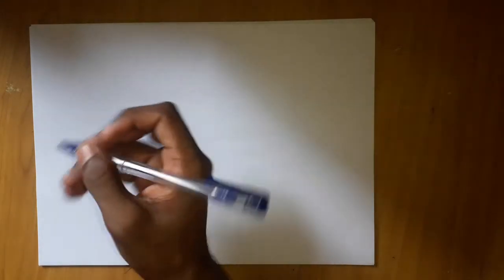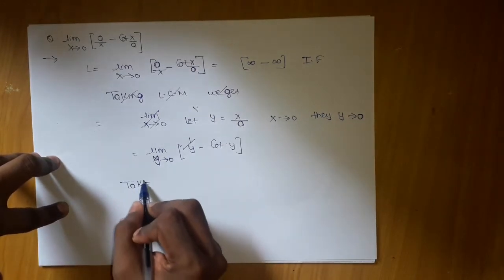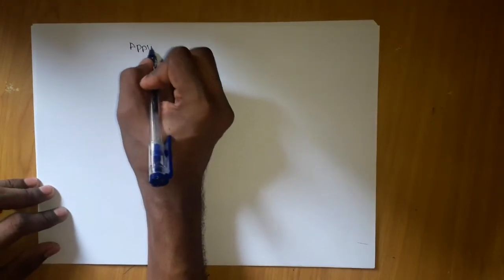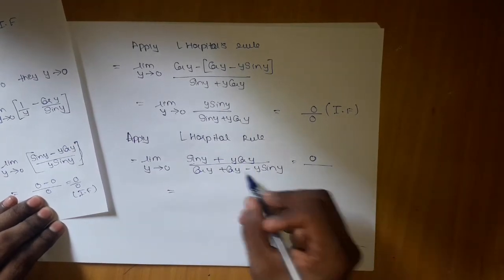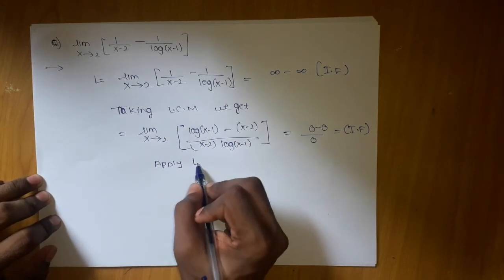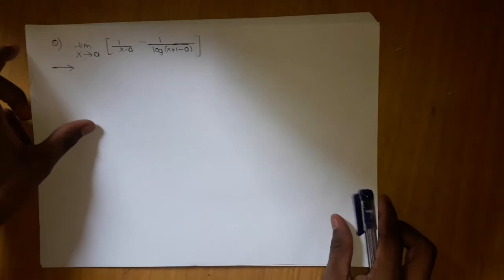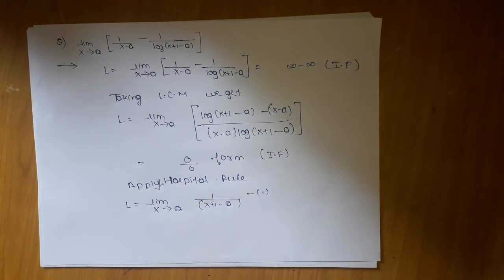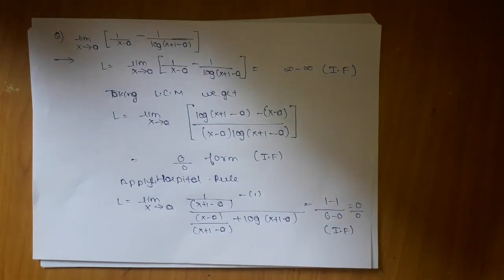#7 LIMITS (ENGINEERING MATHEMATICS-1)